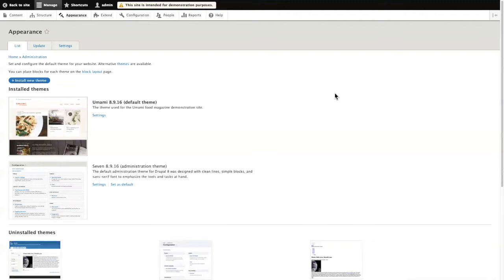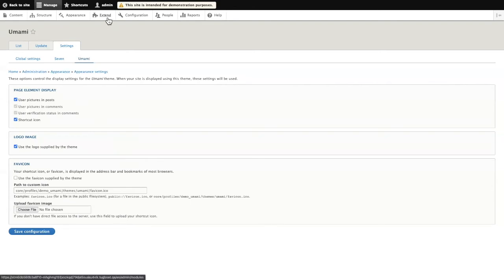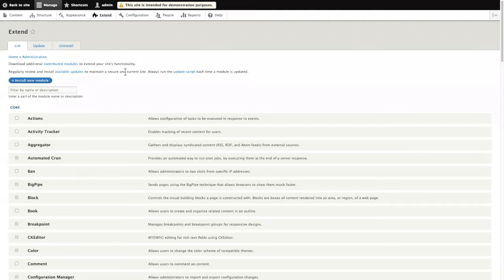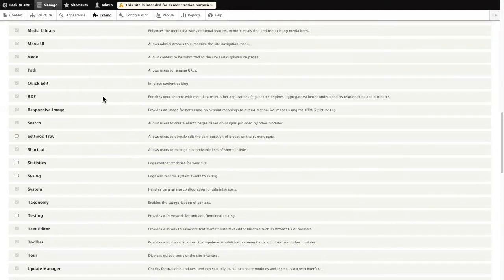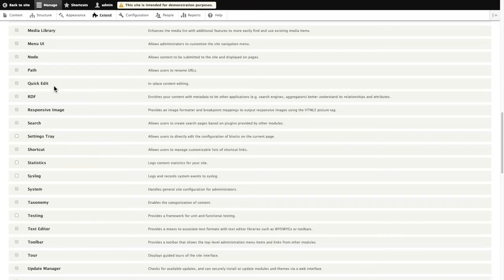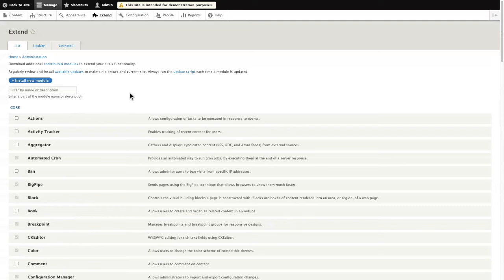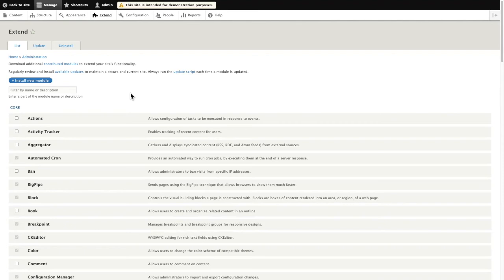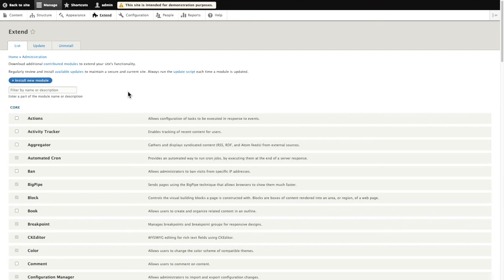Drupal Basics: 6. Modules & Themes